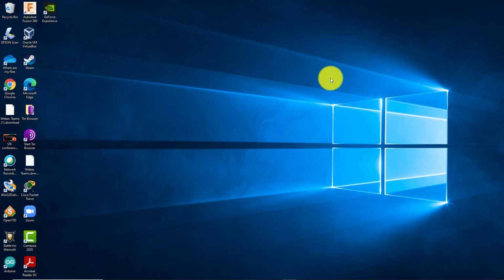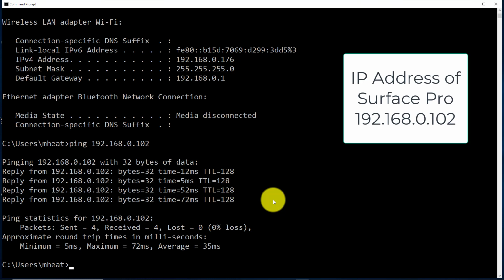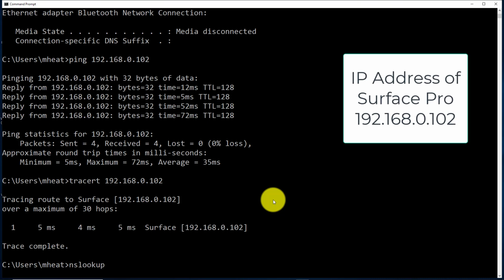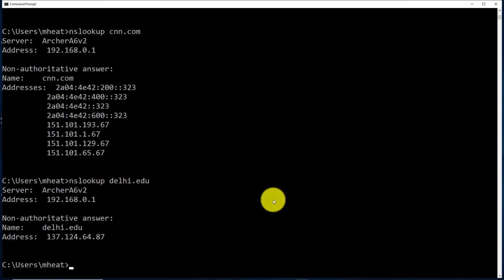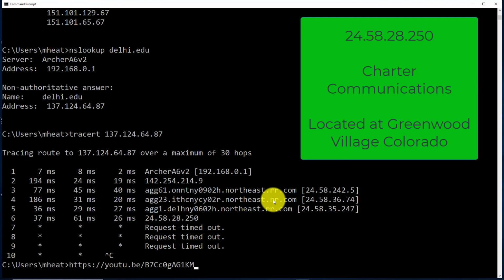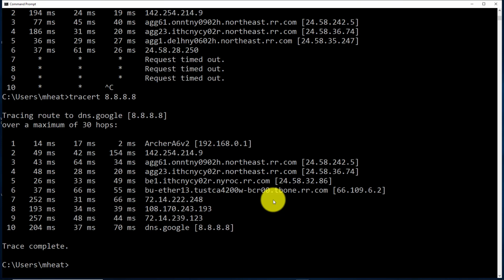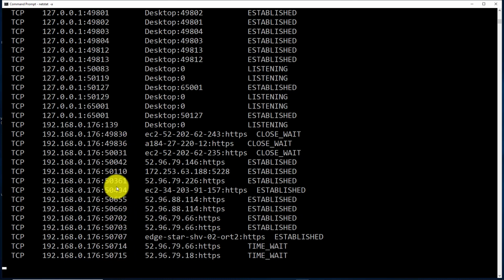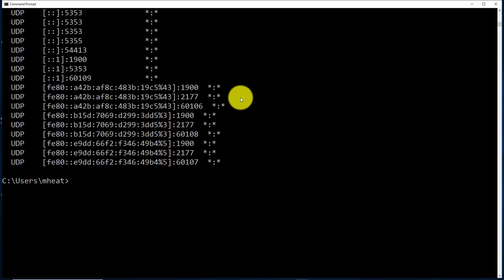CITA 320 Lab3